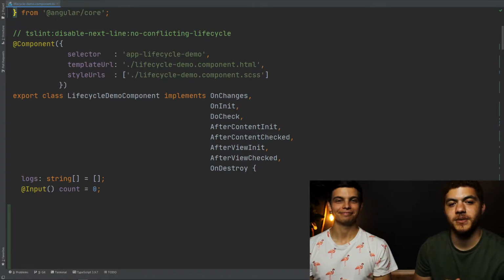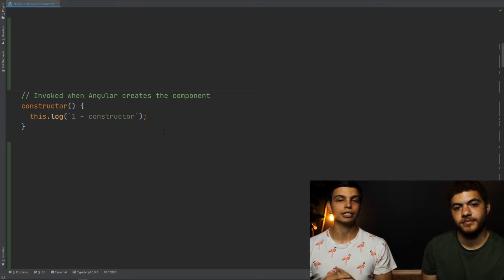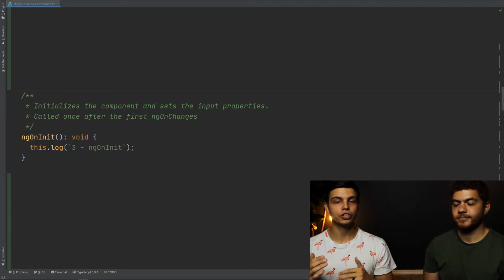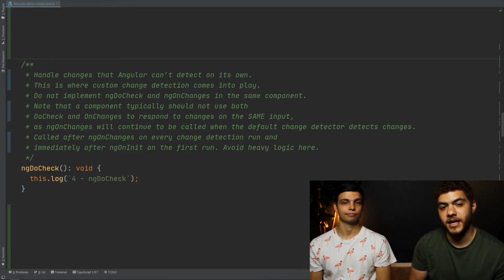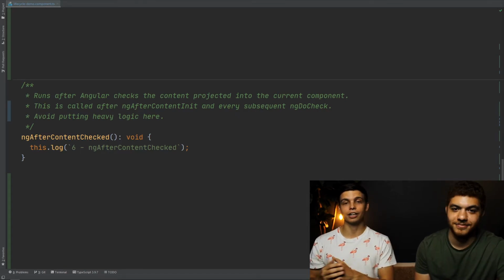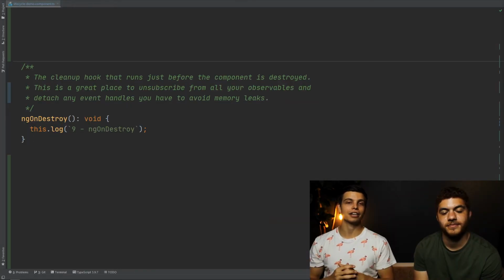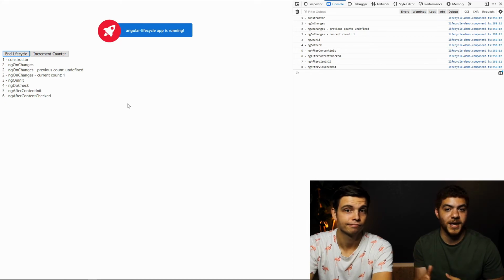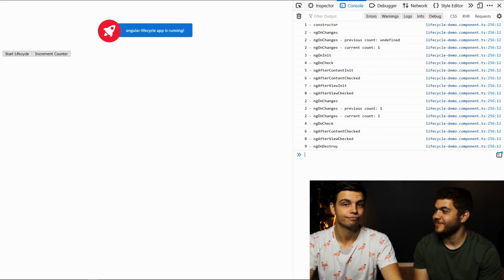Angular LIFE CYCLE HOOKS Review | How and When to Use Angular Hooks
In this episode, we cover ALL of Angular's Life Cycle Hooks. We also let you know when to use which ones and why!

You can also check out all of the code from this episode

We cover, in order,
00:00 Intro
00:35 Why Use It?
01:06 What Is It?
01:39 Life Cycle Interfaces
02:25 Angular Constructor
02:47 Angular ngOnChanges
03:25 Angular ngOnInit
03:45 Angular ngDoCheck
04:42 Angular ngAfterContentInit
05:16 Angular ngAfterContentChecked
05:39 Angular ngAfterViewInit
06:00 Angular ngAfterViewChecked
06:29 Angular ngOnDestroy
06:49 Demo
08:27 Outro